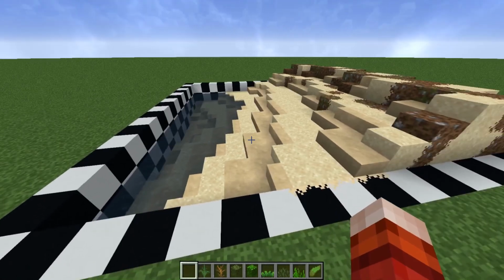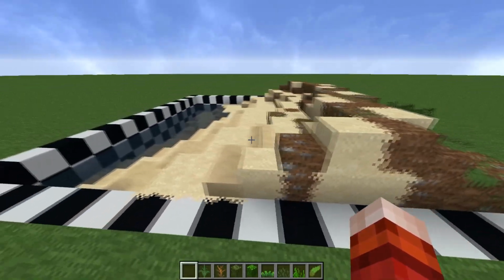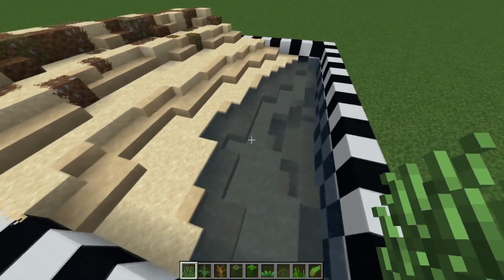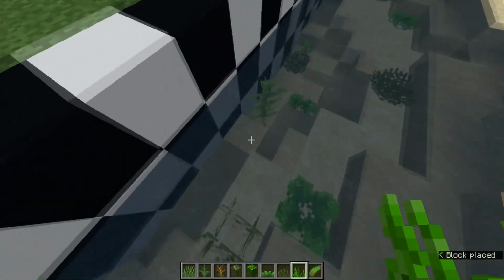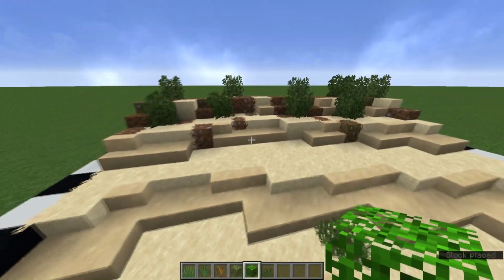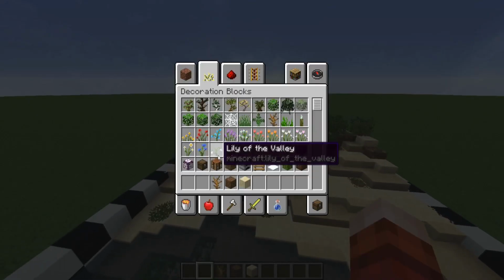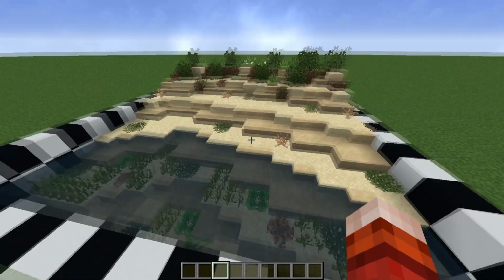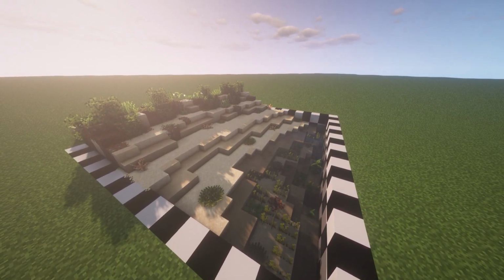Minecraft: Realistic Beach Tutorial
Today I've put together a realistic beach and shown you how to build it!

🎶 Music ► Spikeroog, The Fields of Ard Skellig, Merchants of Novigrad - Witcher 3: Wild Hunt OST